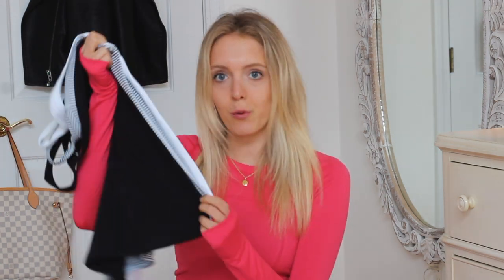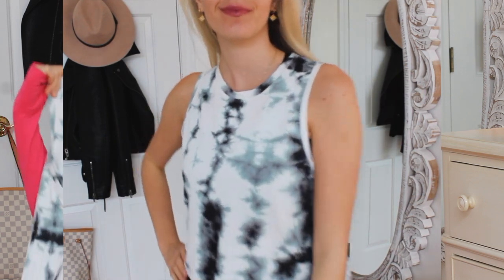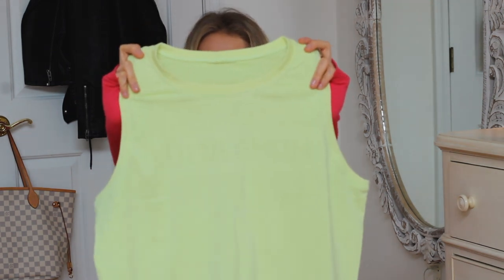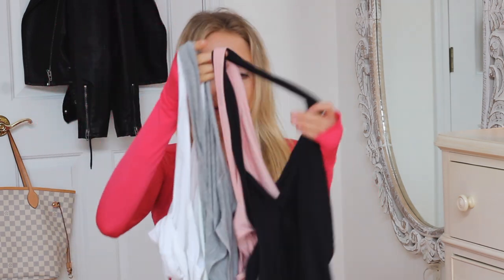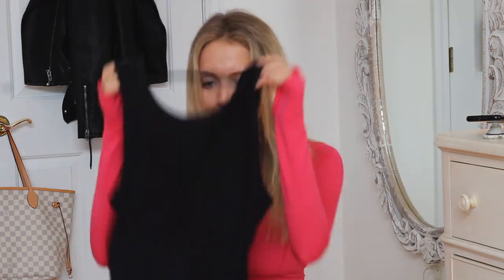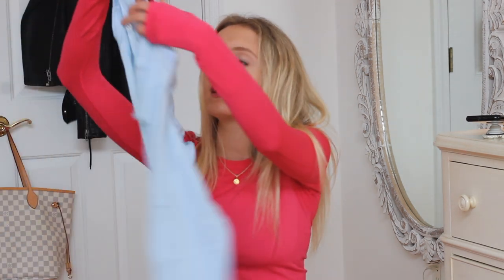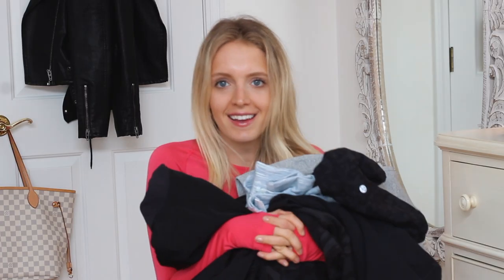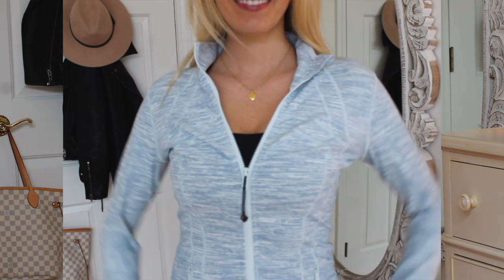LULULEMON COLLECTION! all my tops & jackets. PART II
Welll hellllooo! In today's video I share part II of my lululemon collection, which is all tops and jackets. All opinions are totally my own. Favorite tops of all time are definitely swiftly tops…. Long sleeve, short sleeve, and tank. I could talk about lululemon forever haha but I tried to keep it under 10 minutes.

Cool racerback
Muscle crop tank
Muscle crop tank with lululemon
Cotton muscle tank
All tied up
Ebb to street
Swiftly tank
Swiftly short sleeve
Swiftly long sleeve
Mesh long sleeve
Mesh short sleeve
Love crew
Define jacket luxtreme
Define jacket luon
Reversible bomber
Scuba hoodie